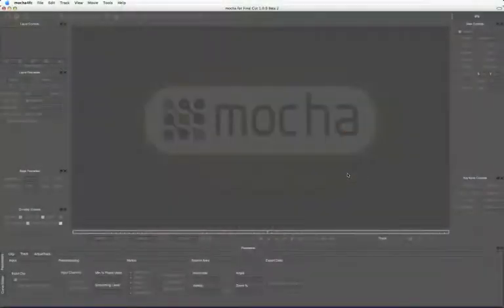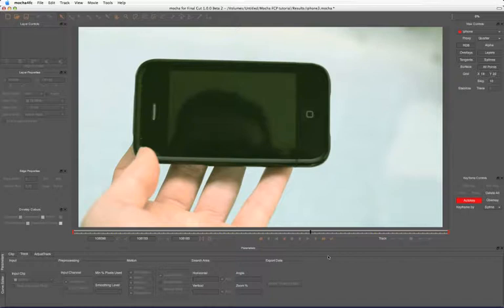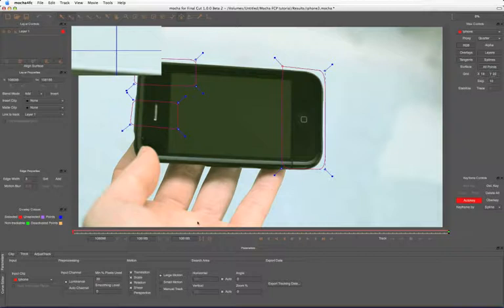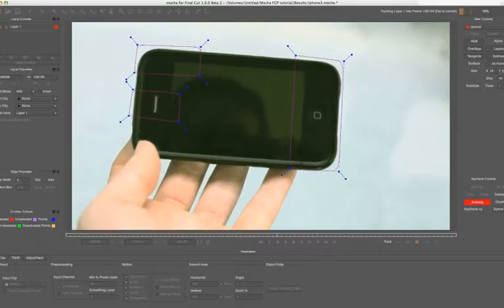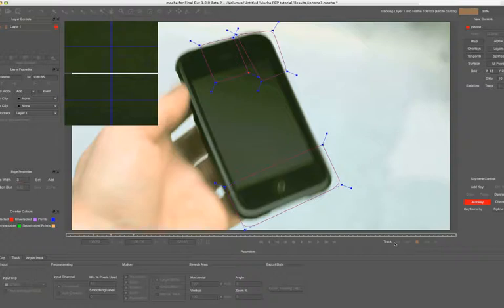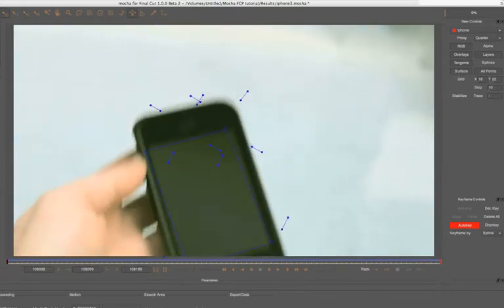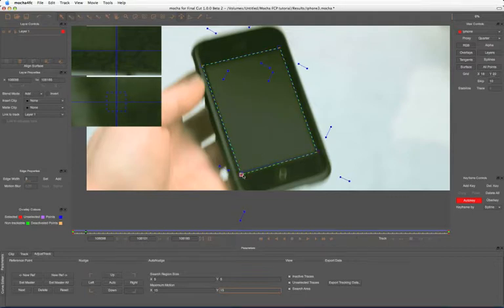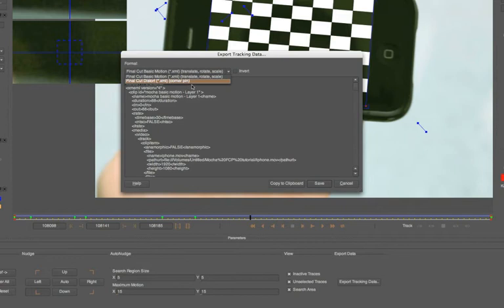Pt 1 - Tutorial - Basic Workflow for Mocha for Final Cut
Part One of a tutorial showing the basics of taking different types of tracking data from Imagineer Systems Mocha for Final Cut and using it within FCP.  We look at doing a screen replacement and stabilising and see a few tricks about getting it looking realistic.  Don't forget to watch the other parts of the tutorial or visit the Curious Turtle website for more.